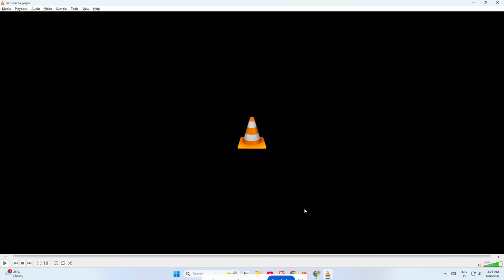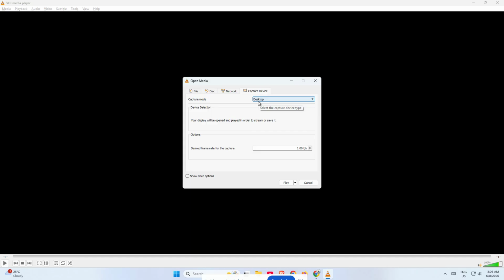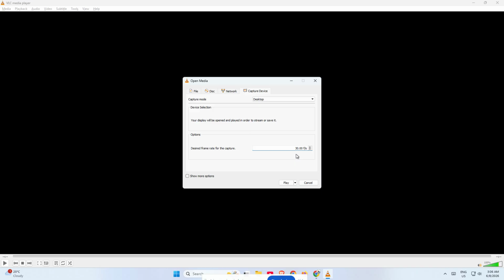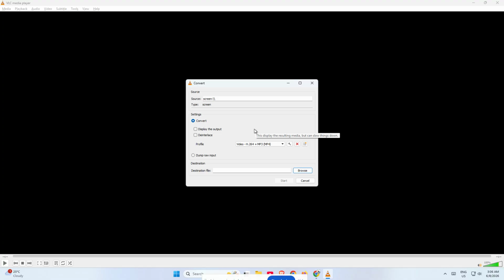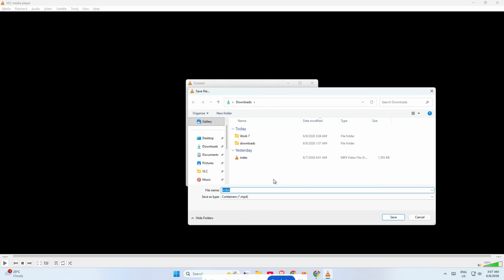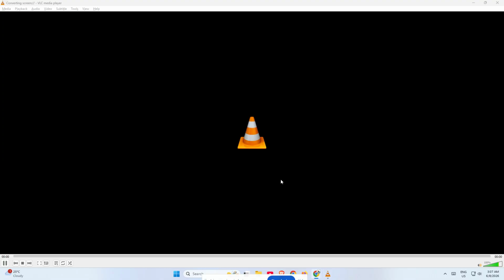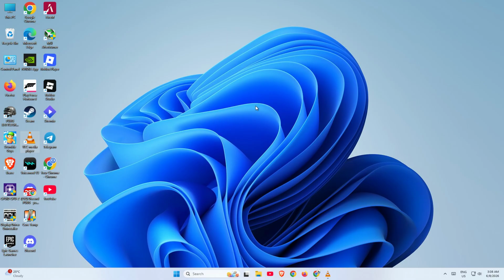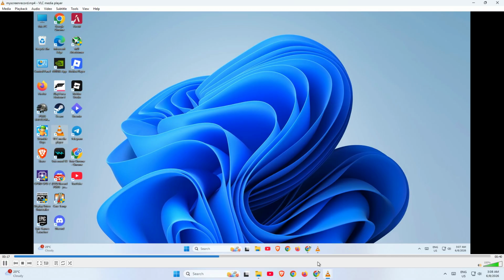How To Record Your Computer Desktop Screen With VLC Media Player (Easy Guide)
Learn how to record your computer desktop screen with VLC Media Player using a simple free method. This tutorial covers capture settings, frame rate, MP4 export, and how to save your screen recording correctly.

🕚Timestamps:
0:00 Intro
0:23 Open VLC and open capture device
0:49 Set capture mode to Desktop
1:13 Choose frame rate settings
1:32 Select Convert and output profile
1:59 Choose save location and file name
2:19 Start recording the desktop
2:41 Stop and find your saved video

✍️What You'll Learn In This Video:
• How To Open VLC Screen Capture Settings
• How To Set VLC Capture Mode To Desktop
• How To Choose The Best Frame Rate For Recording
• How To Convert VLC Output To MP4
• How To Save Your Desktop Recording File
• How To Stop And Locate The Finished Video

💡Pro Tips:
• Use 15 to 30 FPS for a good balance of smoothness and performance
• Pick MP4 with H.264 for the best compatibility
• Close unnecessary apps before recording to reduce lag
• Rename your file clearly so you can find it fast later
• Record a short test clip first to confirm your settings